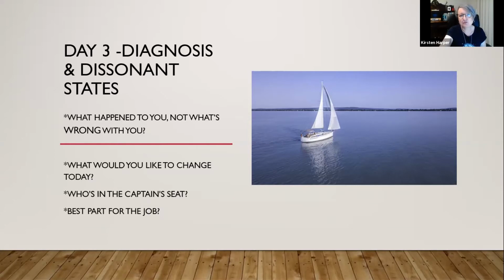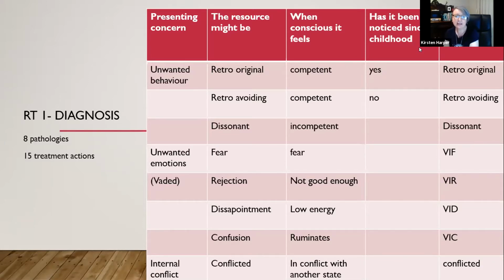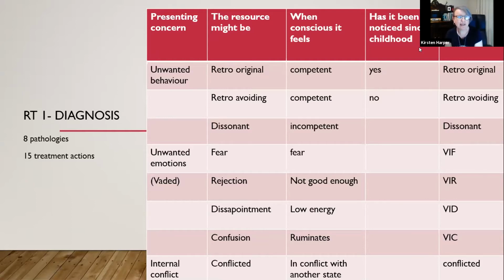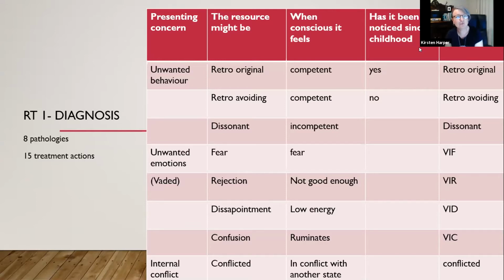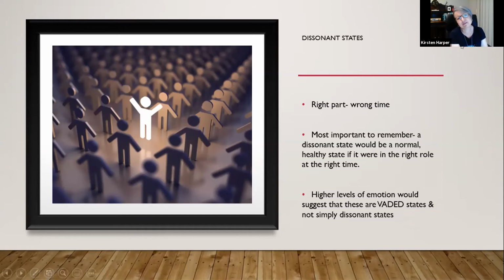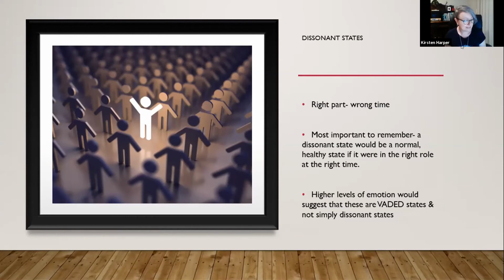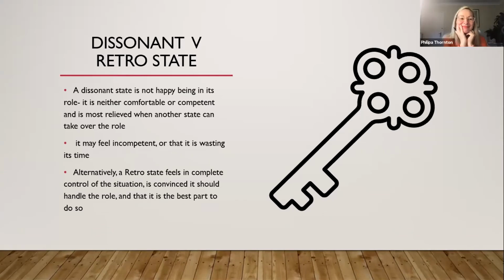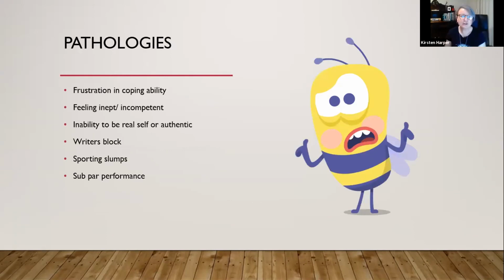How to work with Dissonant Parts Kirsten Harper A Resourceful Therapist Presentation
Welcome therapists to a special series of the Resourceful Therapist Channel Podcast. Today we are showcasing Kirsten Harper, Clinical Resource Therapist, and Certified Resource Therapy Trainer sharing her knowledge of parts working with dissonant States using the Resource Therapy Dissonant State Protocol.  Thank you, Kirsten!

This five-day online seminar offers Resource Therapy’s most powerful methods for Empowering clients experiencing ADHD, Psychosis, Dissociative Identity Disorder, Complex Post Traumatic Stress Disorder, Addictions, Eating Disorders, Pain Issues, Early Childhood Trauma, Self Hatred, Shame, Depression, Relationship Difficulties. This is the ultimate in Resource Therapy training.

Requirements for Certification as a Resource Therapy Trainer are set by the board of Resource Therapy International.
They are:

Completion of:

1.      The Foundation Training in Resource Therapy

2.      Completion of the Clinical Qualification Training in Resource Therapy

3.      Completion of the Advanced Clinical Training in Resource Therapy

4.      Completion of the Train the Trainer Training (this training is conducted alongside of the Advanced Clinical training)

Additional to this: The prospective Trainer must also demonstrate a level of clinical experience and skill, presentation skill, and professionalism deemed necessary to the satisfaction of the President of Resource Therapy International.

RT Trainers are accredited and registered with Resource Therapy International. Trainers receive a Trainer's Manual as part of their Trainer training as well as ongoing support and access to a growing number of resources made available through Resource Therapy International. All resources are made available to Trainer's free of charge wherever possible.

for more information.

Philipa Thornton is Founder and co-Director with her husband Chris Paulin of the Resource Therapy Institute of Australia providing workshops and training in Resource Therapy, and their couple therapy practice Marriage Works through which they offer psychotherapy.

Philipa Thornton, Psychologist, BA Psych (Hons), BA Criminology, and Grad. Dip in Systemic Couples Therapy, EMDR, AHPRA, Advanced Clinical Resource Therapist / Supervisor / Senior Level Resource Therapy Trainer.

Philipa offers supervision of psychologists and Resource Therapy colleagues either just wanting to improve their practice or wishing to move towards accreditation.

Philipa works closely with Professor Gordon Emmerson and Anna Emmerson as Vice President of Resource Therapy International.